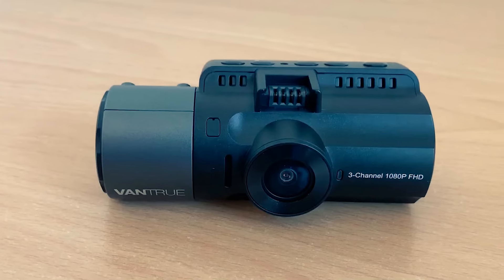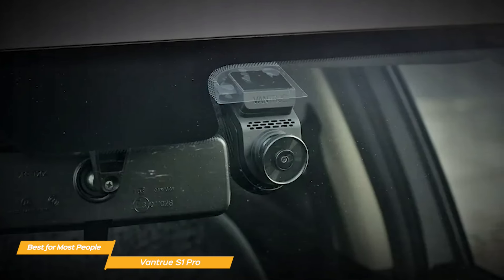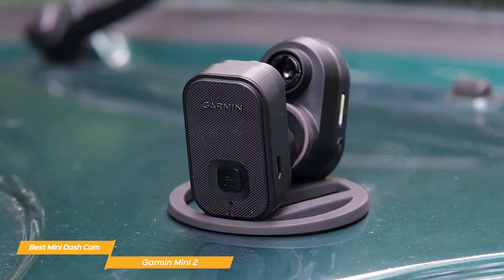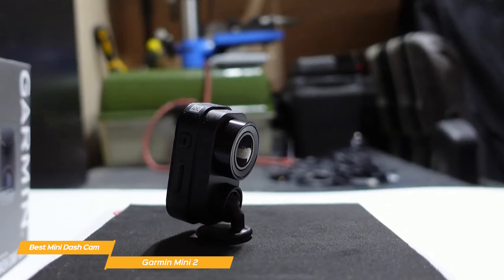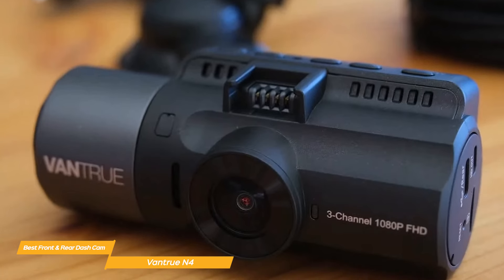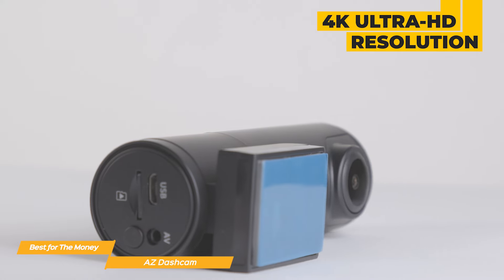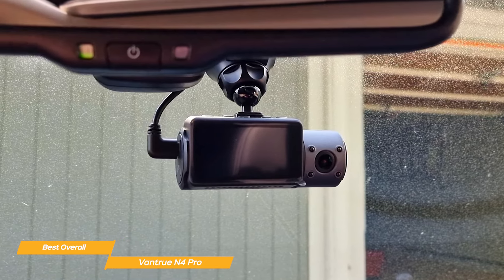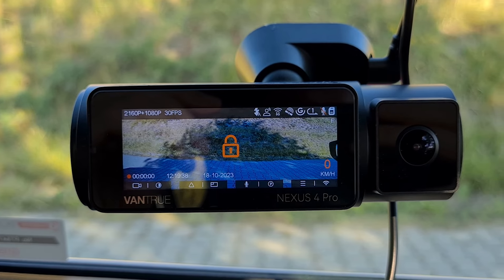TOP 5: Best Dash Cam 2024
►Vantrue S1 Pro - Best Dash Cam for Most People

►Garmin Mini 2 - Best Mini Dash Cam

►Vantrue N4 - Best Front & Rear Dash Cam

►AZ Dashcam - Best Dash Cam For The Money

►Vantrue N4 Pro - Best Overall Dash Cam